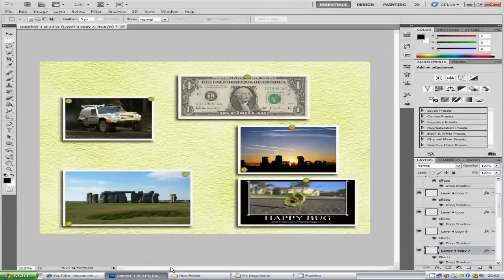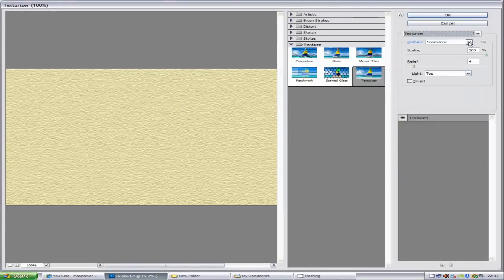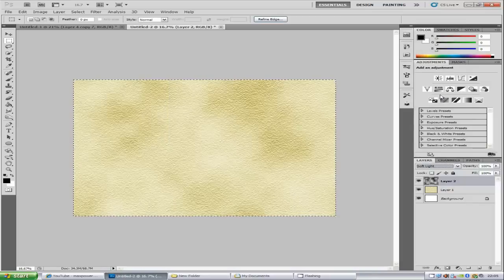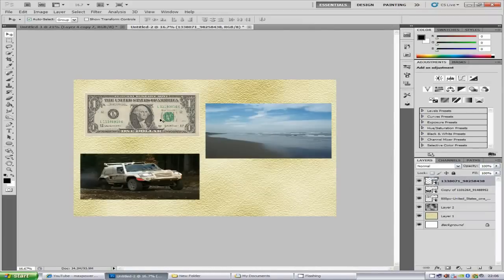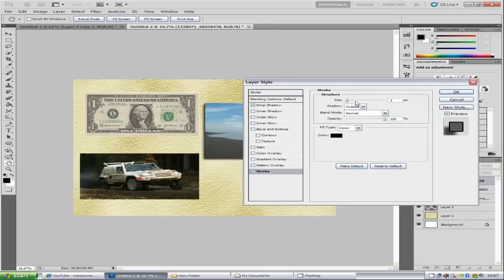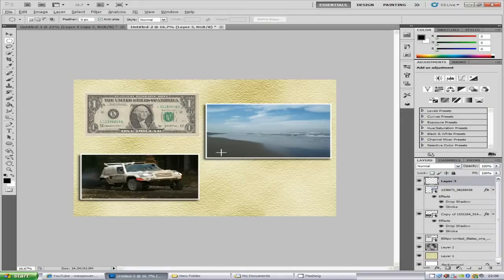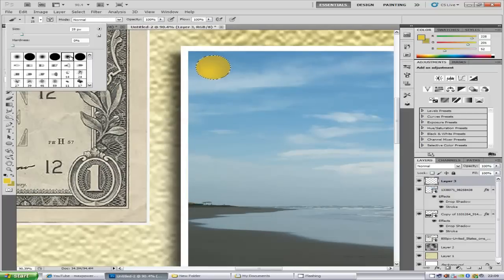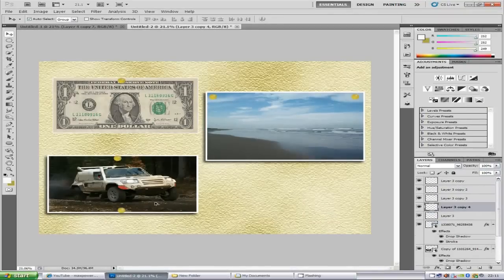Photoshop CS5 Pinboard Effect Tutorial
This tutorial will teach you how make a pin board effect in Photoshop so that you can make all your pictures look perfect.

NEW T-SHIRTS!

Google Plus!